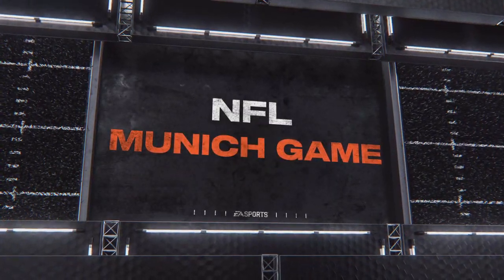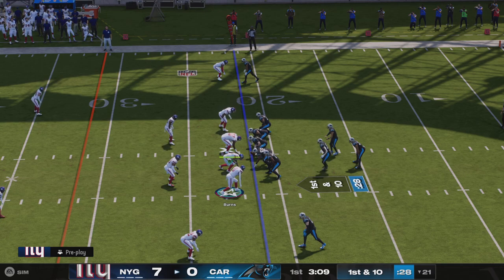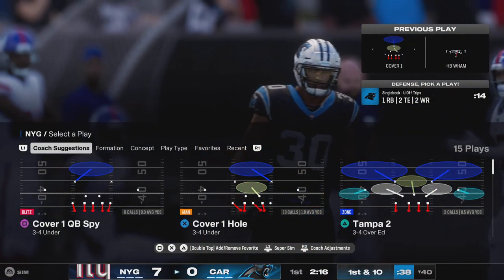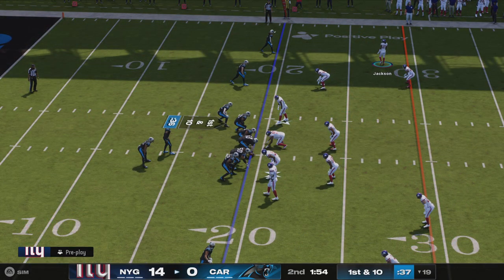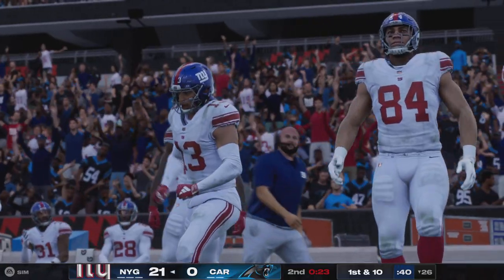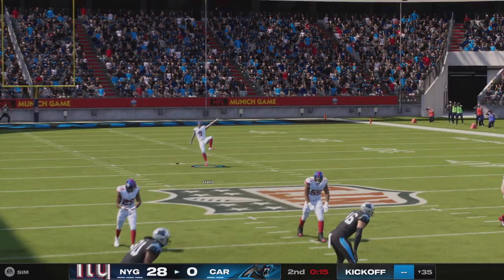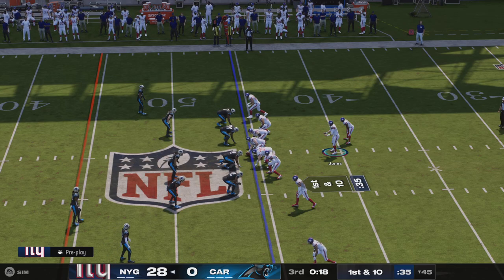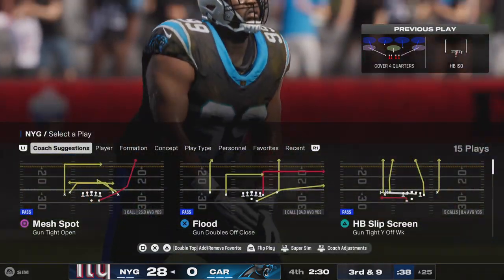Madden NFL 25: New York Giants vs Carolina Panthers (@ Allianz Arena in Munich Germany)